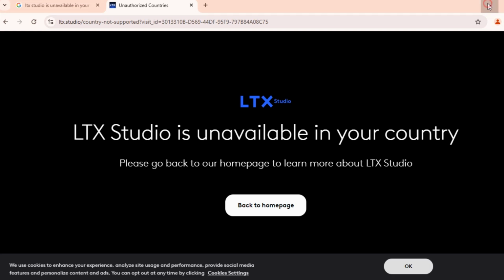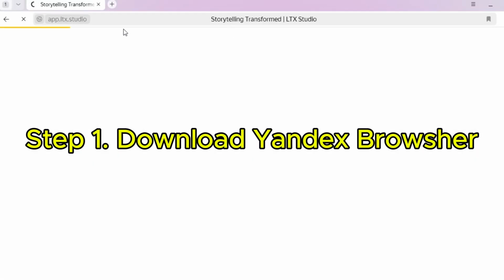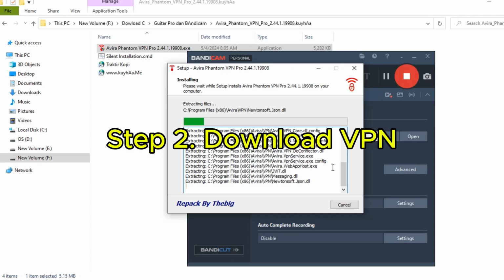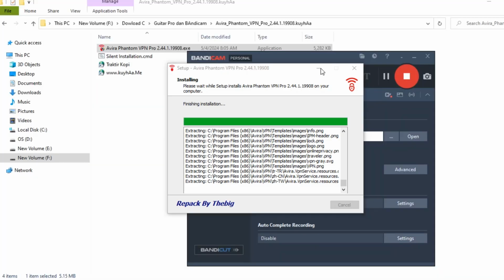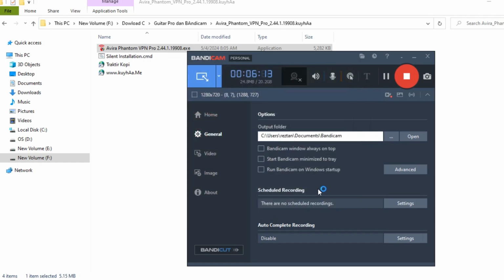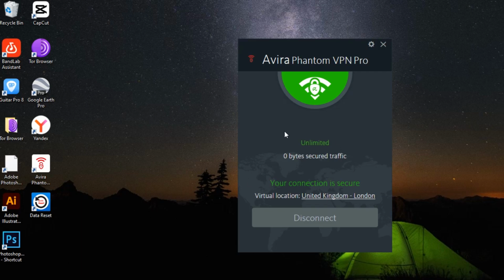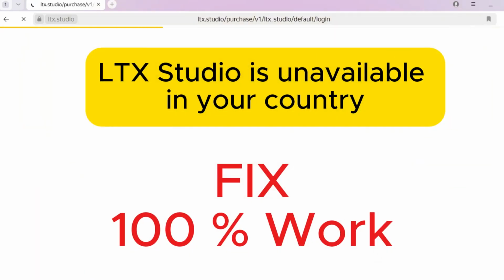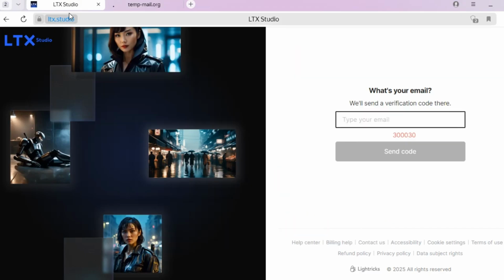Fix LTX Studio is Unavailable in Your Country | SOLVED 100 % Work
How do I fix LTX Studio is Unavailable in Your Country, 100 % solved and work.